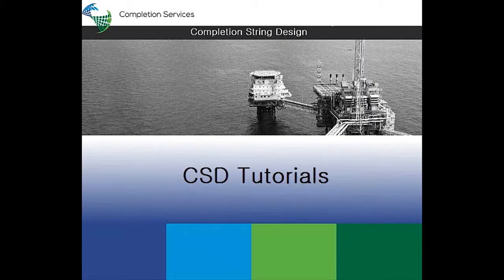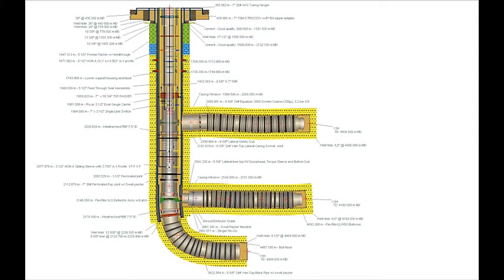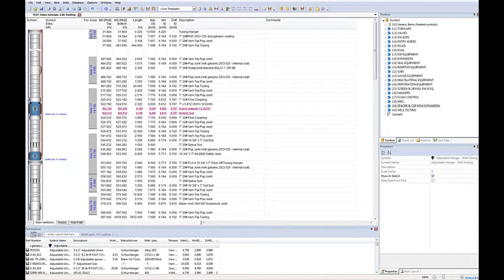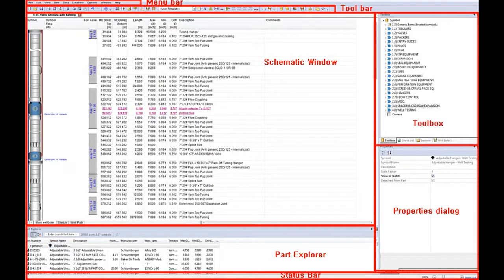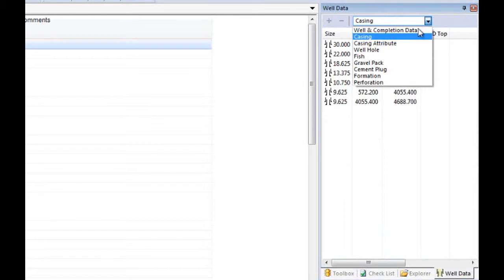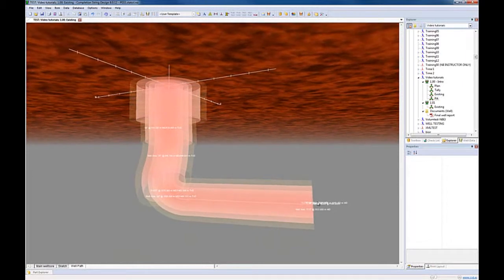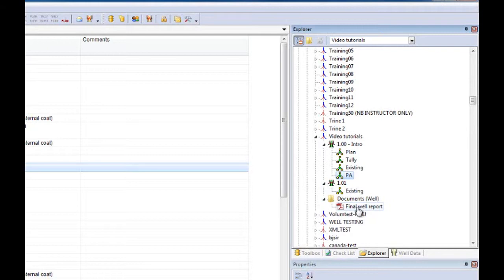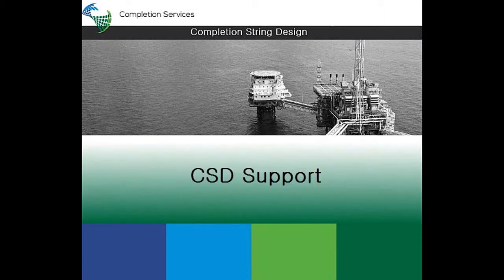1. Introduction to CSD - Completion String Design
Completion String Design is a user friendly well completion software solution that allows you to quickly and accurately create a completion string schematic.

In this video, a short introduction of the software will be presented, where the software also allows you to track components that have been used across multiple wells and quickly isolate them should a problem occur.

CSD also features visualization of schematics and graphical outputs. In addition to this, it is user friendly, quality verified and available for all users. And more importantly, features Completion Tool Item Tracking, with an instantaneous identification of other wells with the same equipment.

Our company, Completion Services, is based in Stavanger, Norway.

Are you concerned about how much errors in your completion schematics are costing you?

We can discuss your situation and how we can help you save time and money.